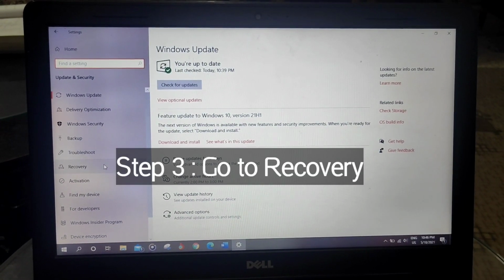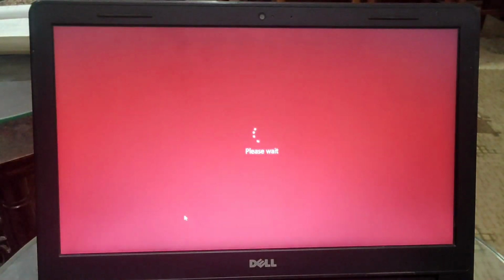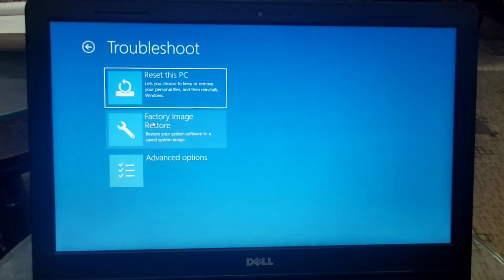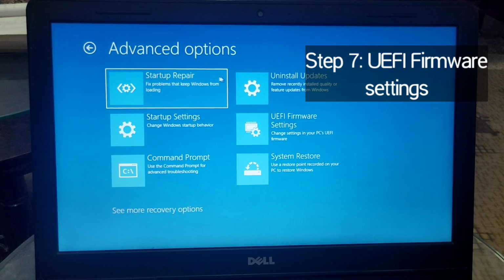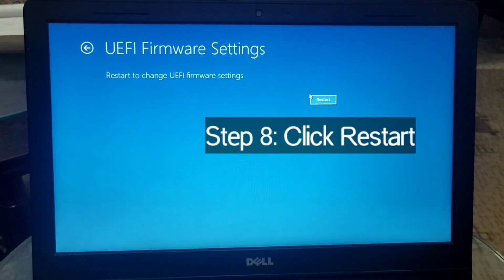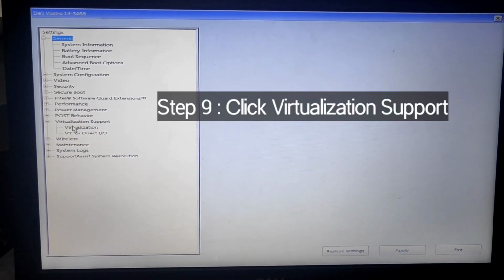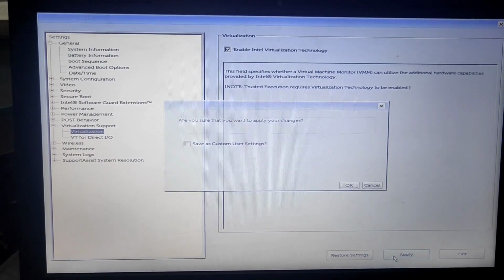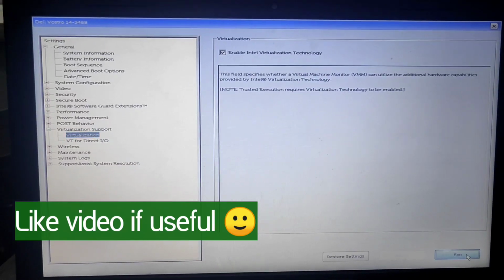How to enable Virtualization (VTX) in BIOS in Windows 10 PC | 2021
This video covers all steps to enable Virtualization in BIOS in Windows 10 intel based PC/Laptop.